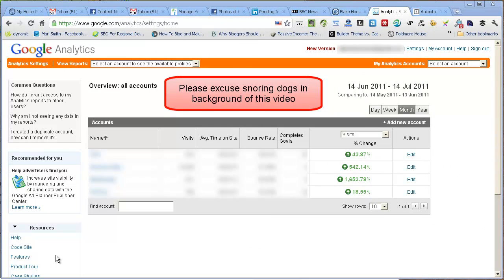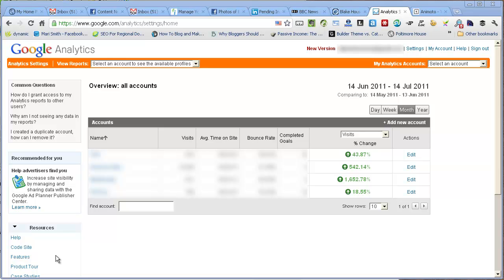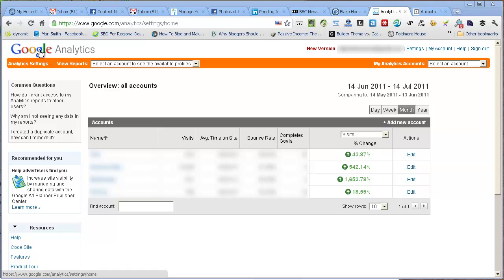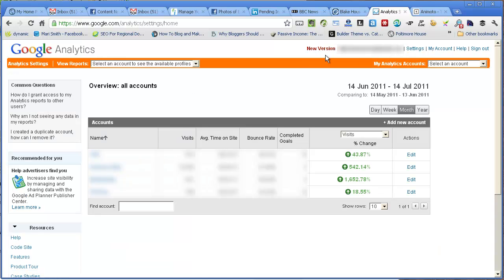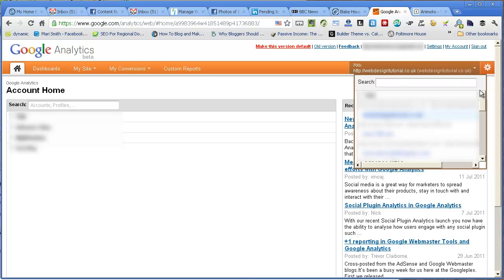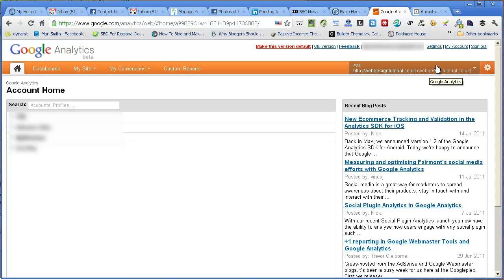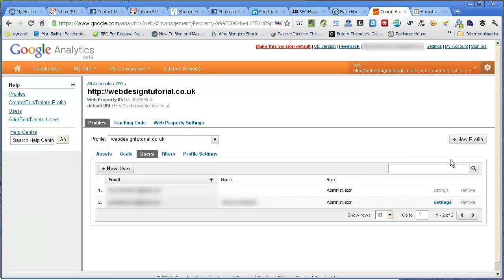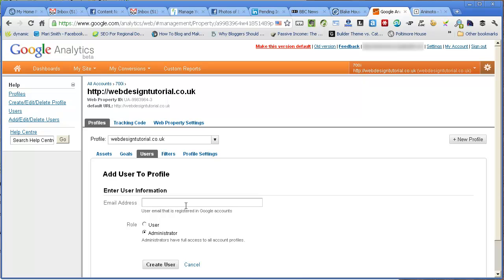How To Share Access To Your Google Analytics Account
http:/ - You can share access to your Google Analytics account by adding another user. You can choose which site's analytics you want to share, or you can share them all.